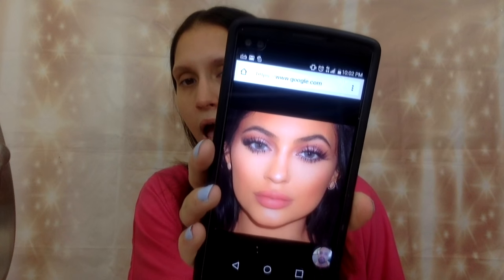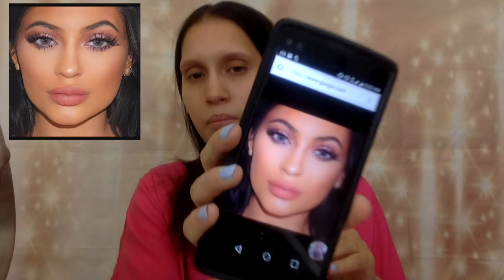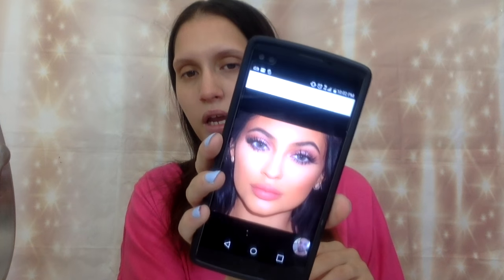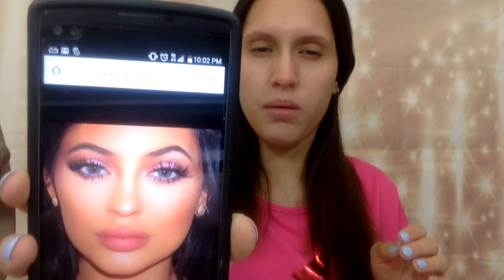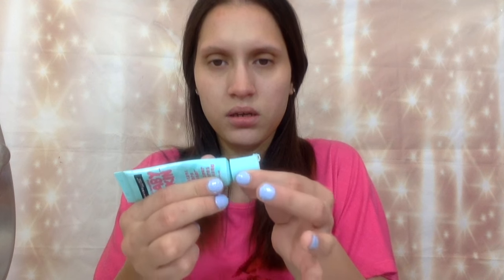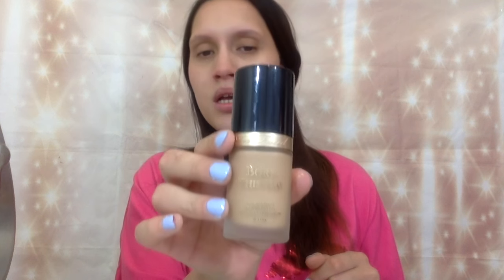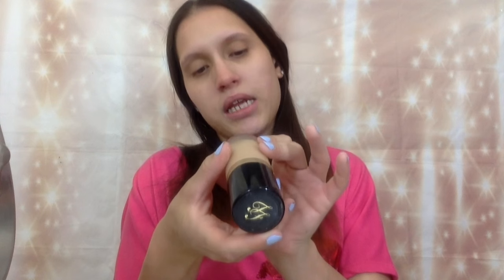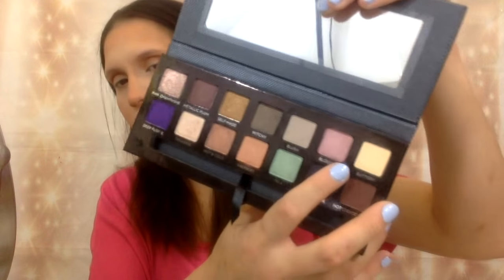Kylie inspired makeup Tutorial.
hello my love bugs!! today i have for you guys a makeup inspired look on the beautiful kylie jenne love this soft rosie, brozy, glow look... hope you guys enjoy this look and give it a big thumps up if you did, dont forget to subscribe to my channel if you havent already and i i wll see you on my next on xoxo!!!

have you seen my latest get ready with me video

Products mentioned
Make up for ever step 1 base metifiante
maybelline baby skin instant pore eraser
too face born this way foundation light beige
tarte cc under eye corrector light-meduim
urband decay naked skin concealer light-warm
la girl pro conceal toffee
mehron setting powder neutral
airspun loose face powder translucent
urband decay beached broker sun-kissed
anastasia contour kit light-to medium
makeupgeek creme brulee
makeupgeek coco bear
jordana 12hr made last eyeshadow pencil 05 pink evermore
anastasia self made palette buttery, sherbet, blossom
milani stay put brow 04 brunette
anastasia glow kit that glow
milani powder blush - 01 romantic rose
urband decay all nighter setting spay
pix eye bright line in nude
nyx lip liner nude suede shoes
loreal brow styling plumper medium-dark
nyx ombre lip duo rangs-riches
violet voss lashes -dolls just wanna have fun

Brushes mentioned
elf contouring  brush
elf ultimate bleeding brush
morphe e36
morphe m330
ulta crease brush
makeup revolution E103
anastasia 12 brush for brows